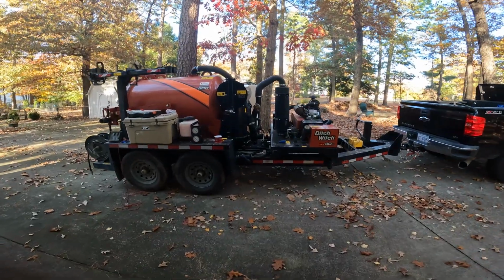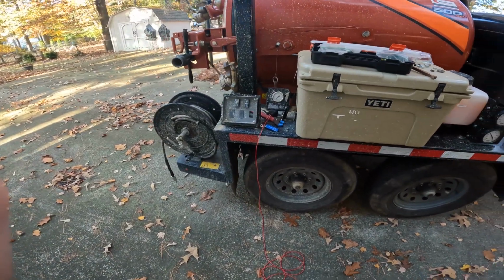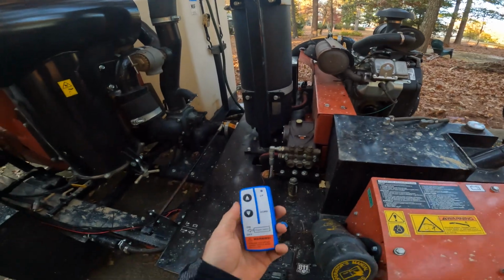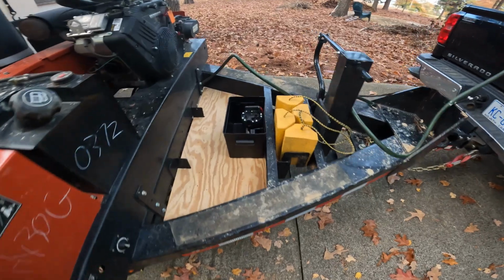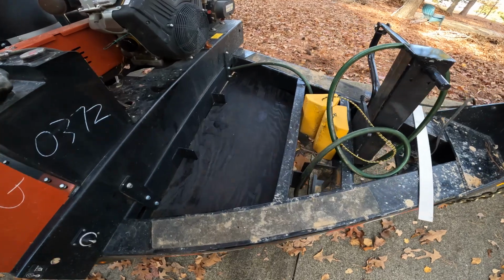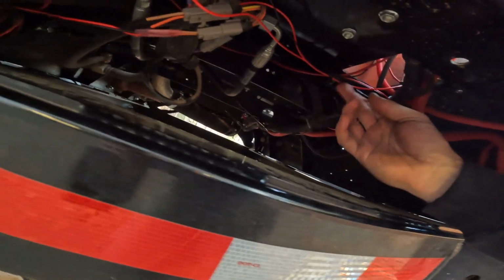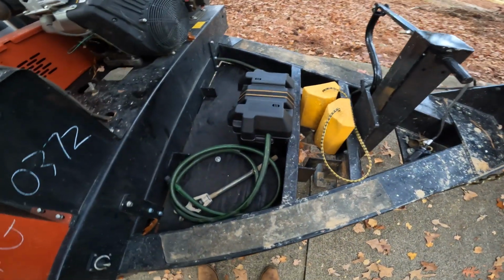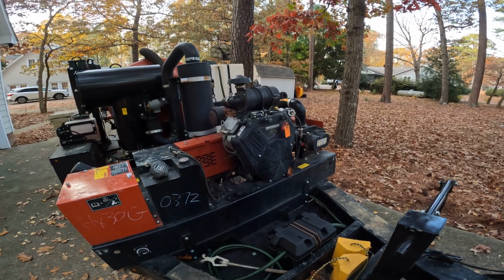vlog 8: Making the Ditch Witch HX30g Hydro Vac more user friendly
Here I take a little time to tackle projects that will improve efficiency and quality of life for those running this machine. First, I relocate the high pressure water "on/off" switch from the front of the machine to the rear operating position where it is more easily accessible while the machine is in use. After finishing the switch, I gave our 12v DV transfer pump a permanent home on the machine where it is protected and ready to work. I added an "on/off" switch for the transfer pump where the high pressure water switch used to reside. This transfer pump has been the biggest game changer since we started doing hydro excavation. Before, we were limited to only the 80 gallons of water housed on the machine. Now, we have 330 gallons at our finger tips after adding this transfer pump and an IBC tote in the bed of my truck. Trust me... the first project we did with only 80 gallons of water was a nightmare. We would get less than an hour of dig time and maybe be able to locate two different utilities at shallow depths with that 80 gallons before we had to stop working to fill up with water. On top of that, it would require 3 or 4 tank fulls of the 80 gallons to completely fill our 500gallon vacuum tank depending on soil conditions. Now, we are able to fully fill our vacuum tank using 330 gallons of digging water (again, depending on soil conditions). This simple modification that cost maybe $500 between the pump, wiring, 3/4" hose, hose clamps, hose adapters, and the IBC tote, reduced our amount of downtime by at least 60%! In the future, I would like to buy the 2- 100gallon water tanks that sit on the wheel wells of the trailer offered at ditch witch. This would allow me to have 280gallons of digging water on the machine and up to 530gallons including the IBC tote for select situations.